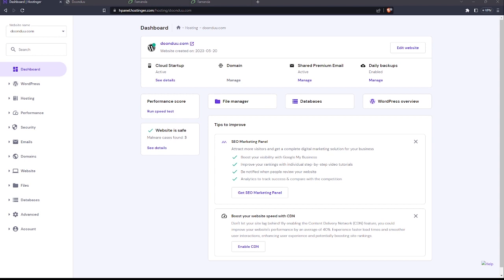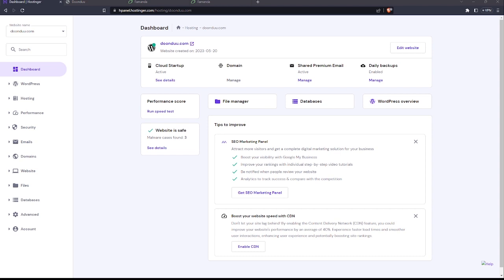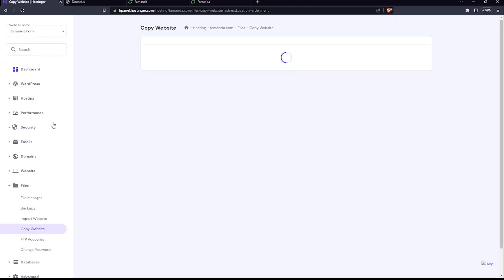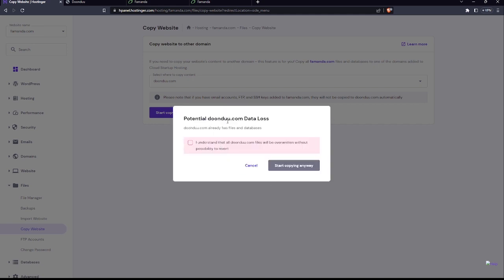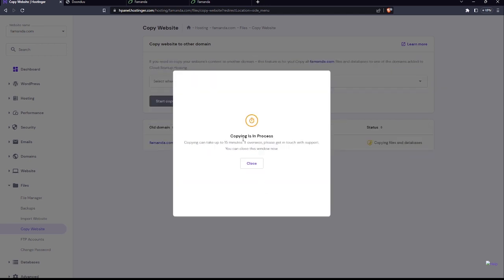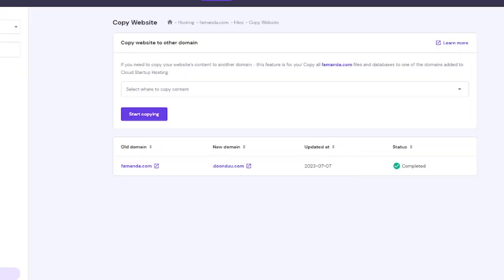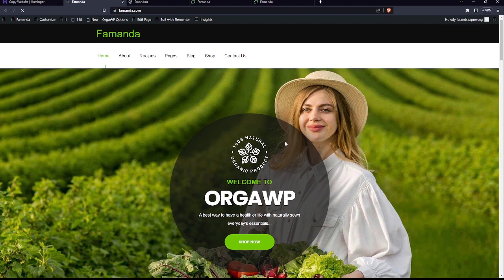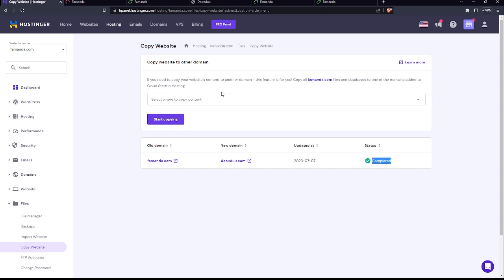Effortless Website Migration: Copy and Migrate to a New Domain in 2024 (No Plugins Needed!)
Migrating or Copying your website from one domain to another has never been easy but Hostinger has come up with lifetime solution that will help you achieve this without hassle and without losing your website's SEO rankings.. In this video we teach you how easy it is to copy your website to another domain in few minutes, just follow these steps and the beauty of this video is that it is fresh out of the box in 2023 and 2024 and for a lifetime.